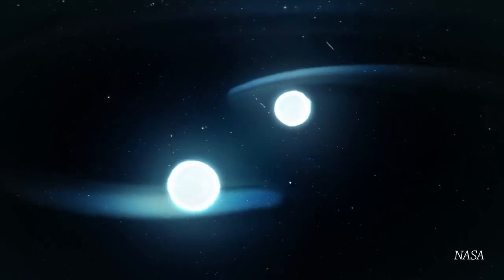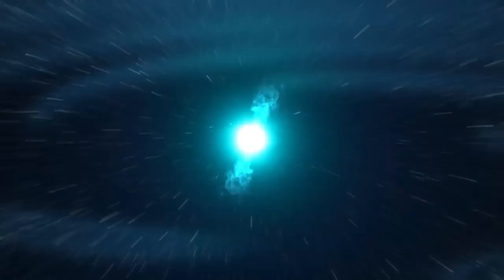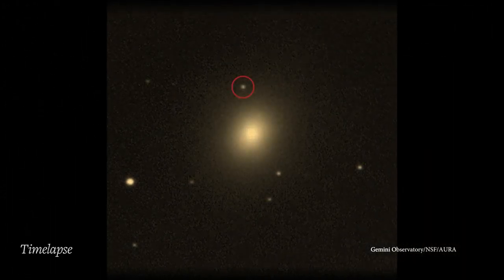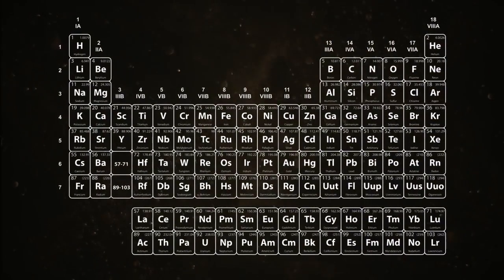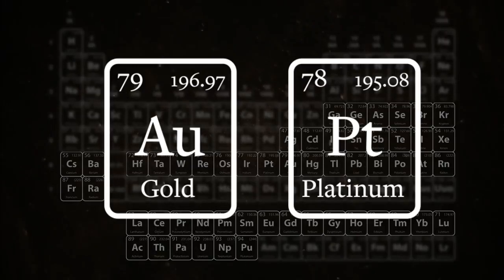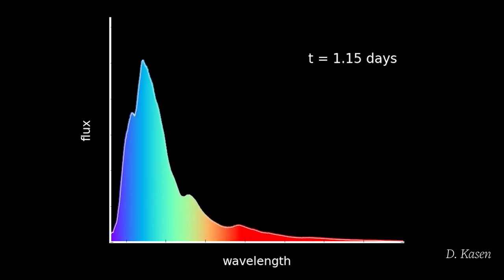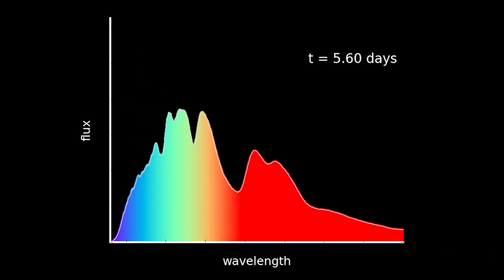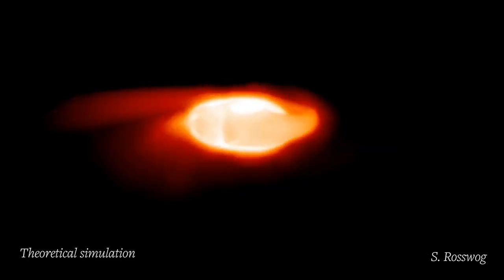Origins of universe's gold discovered in neutron star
Welcome to The Great Beyond, your gateway to the mesmerizing realms of space, history, facts, and the boundless universe! Prepare to embark on an extraordinary journey that delves into the mysteries that have shaped our world and the cosmos beyond.

🌌 Explore the Universe: Unveil the wonders of the universe as we take you on a virtual tour through the galaxies, nebulae, and celestial phenomena. Join us in unraveling the enigma of black holes, understanding the lifecycle of stars, and pondering the existence of extraterrestrial life.

📜 Journey Through History: Travel back in time with us as we dive into the annals of history. Discover forgotten civilizations, pivotal moments, and the stories that have sculpted the world we inhabit today. From ancient civilizations and medieval monarchs to revolutions that reshaped nations, history comes alive on The Great Beyond.

🧠 Mind-Blowing Facts: Prepare to have your mind blown by a trove of mind-boggling facts that span across space and time. From the quirkiest curiosities to mind-expanding revelations, we're here to surprise, educate, and entertain with the most captivating facts you've ever encountered.

🔭 Cutting-edge Science: Stay up-to-date with the latest breakthroughs and discoveries in the world of science and astronomy. We'll break down complex concepts into digestible pieces, bringing you closer to the forefront of human knowledge and the cutting-edge technologies that propel our exploration of the cosmos.

🌍 Connecting the Dots: The Great Beyond is more than just a channel—it's a community of curious minds united by a passion for learning and exploration. Engage in lively discussions, share your thoughts, and connect with fellow enthusiasts from around the globe as we seek to connect the dots between the past, present, and future.

Whether you're a space aficionado, a history buff, a trivia junkie, or simply someone hungry for knowledge, The Great Beyond promises to be your one-stop destination for an intellectual adventure like no other. Embark on a journey beyond imagination right here on The Great Beyond! 🚀🔍📚